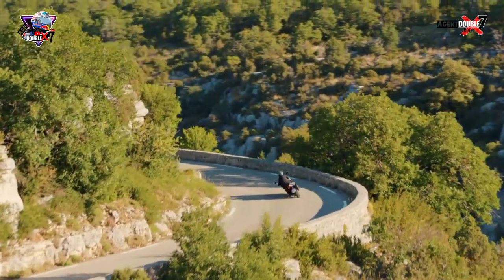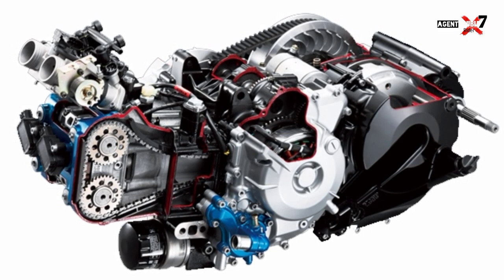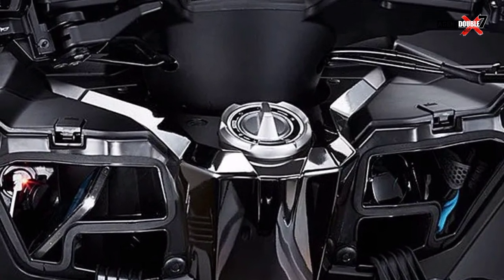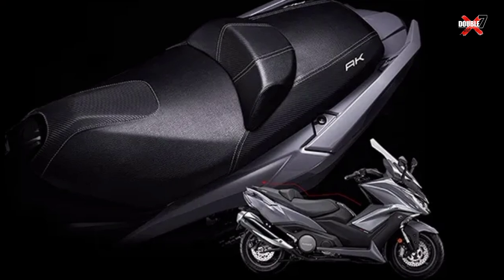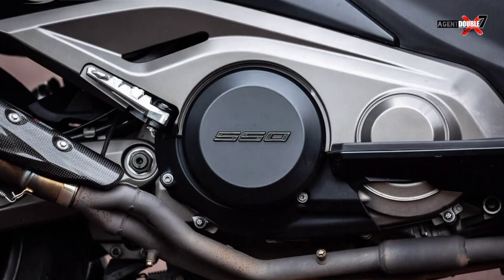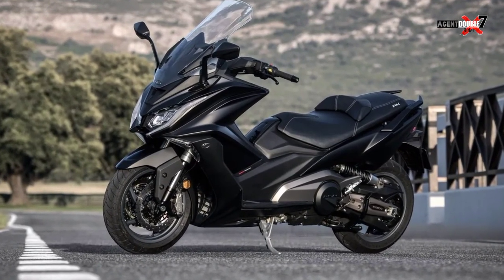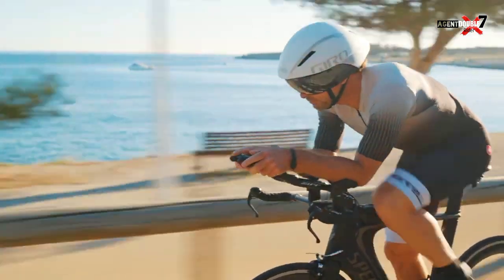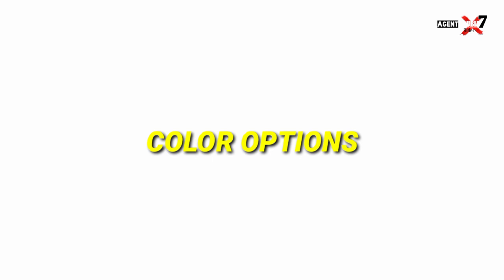All New 2023 AK 550 | Loaded Tech Features, Specs, Quick Review, Price and Color Variants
Visit my YOUTUBE and Facebook page👉
Agent 27 rider link;
Facebook page; Agent 27 rider